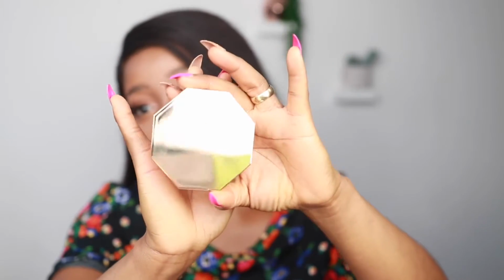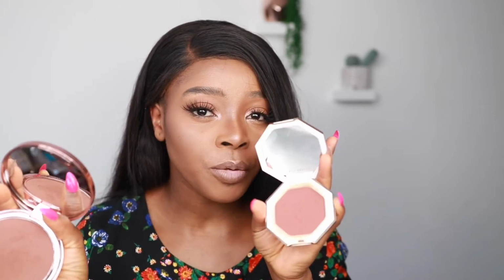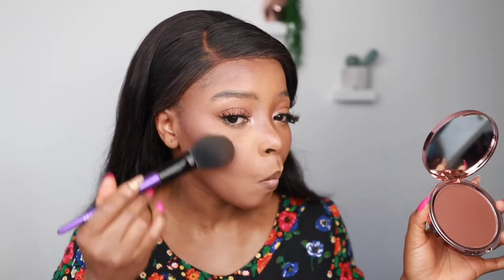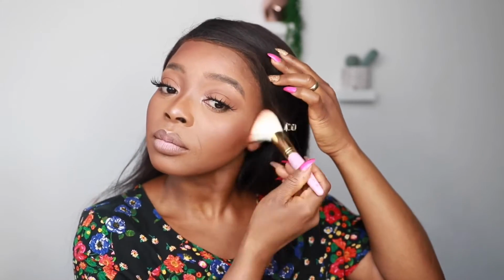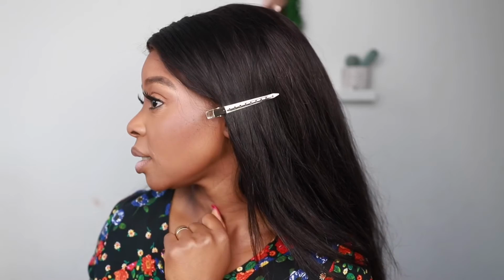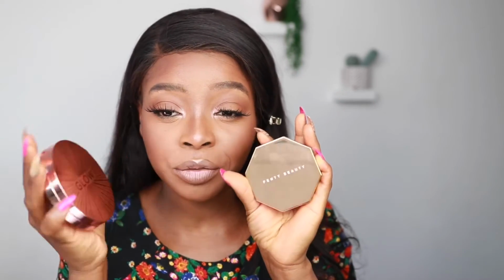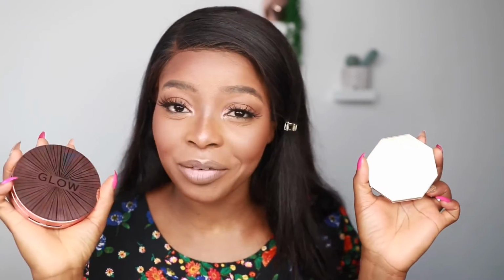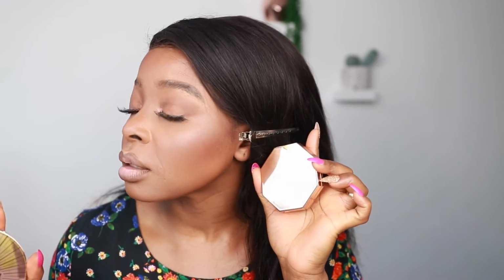Revolution VS Fenty Beauty Sun Stalk’r Bronzer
On my channel, I create helpful tutorials that teach you how to accomplish a variety of beauty looks. I encourage and empower through my chats!